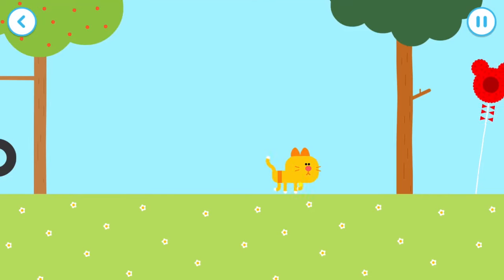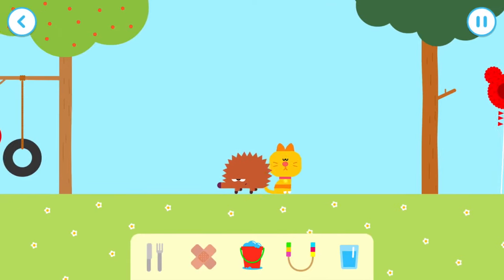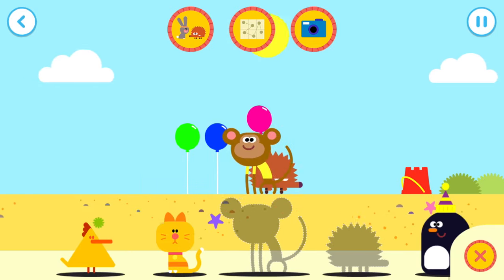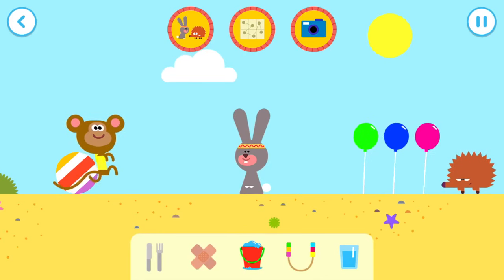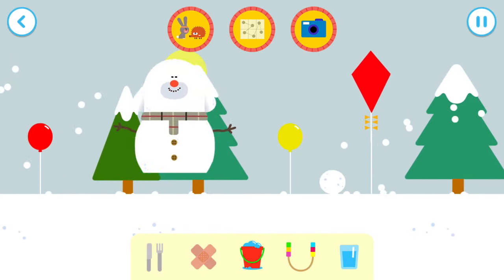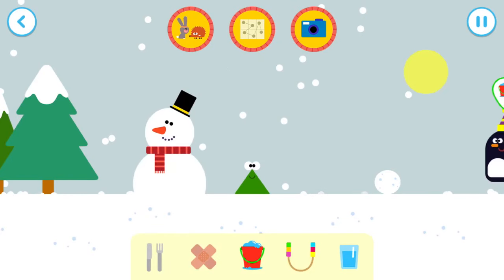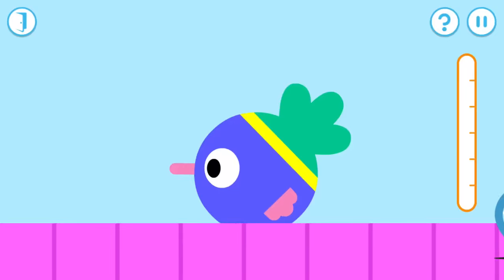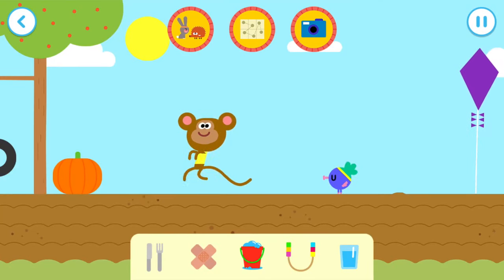Hey Duggee - The We Love Animal’s App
Hey Duggee love animals and you can too, with the we love animals App

Checkout some of my other
hey Duggee videos here! :